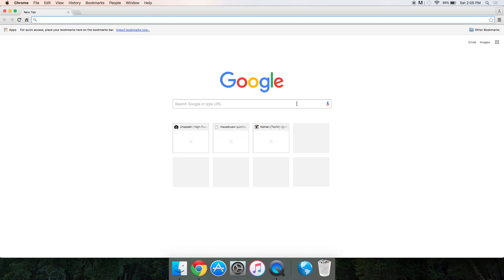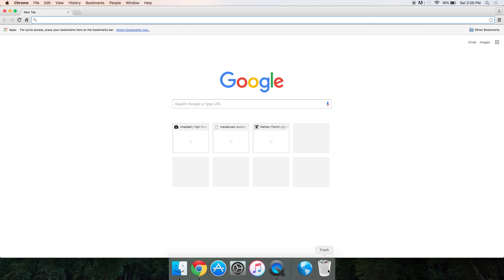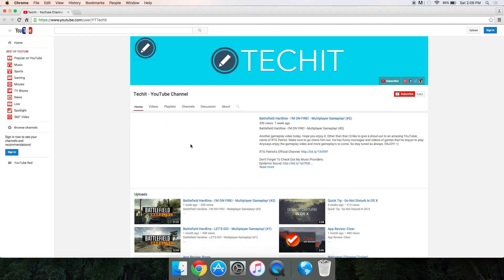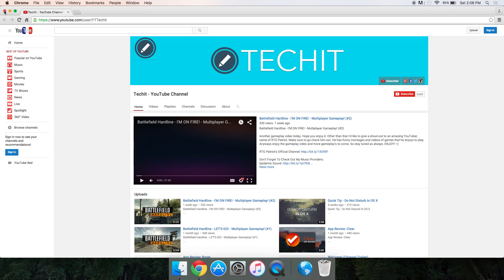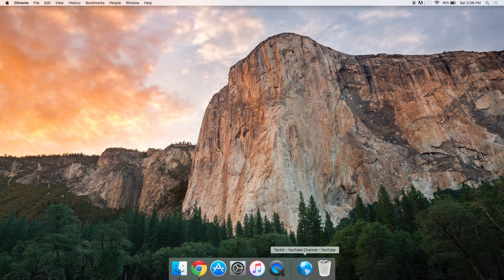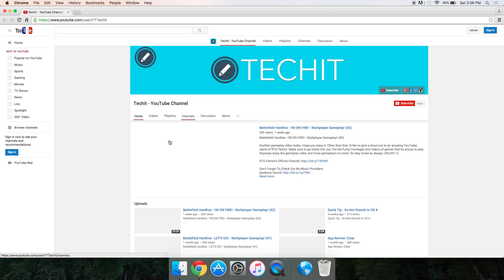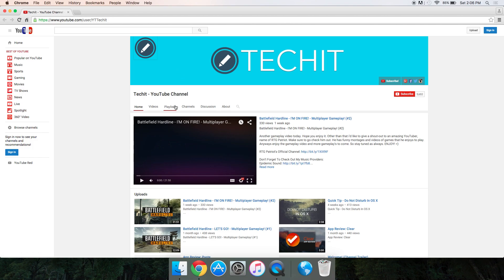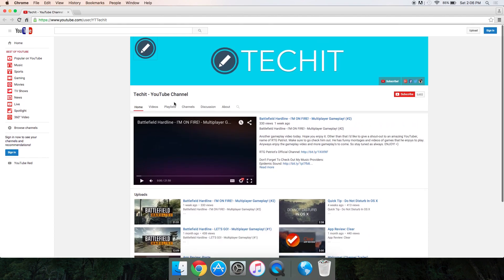Quick Tip - Add Webpages To The Dock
Hello YouTube. I'm back again with another video on showing you how to add webpages, to your dock. This is very easy and useful. Hopefully you learn how to do it too. You can quickly access the webpages in a quick seconds just like a bookmark but instead, you don't need to do this in your browser.

If you'd like to stay updated with regarding: (Announcements, Giveaways, Etc.) Then check us out on Twitter, Instagram, Google+ and Facebook!